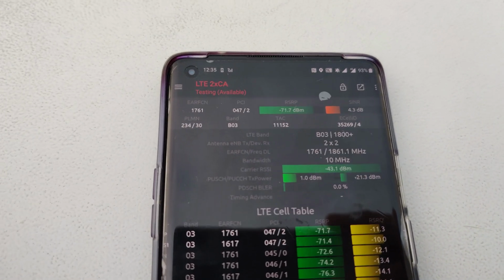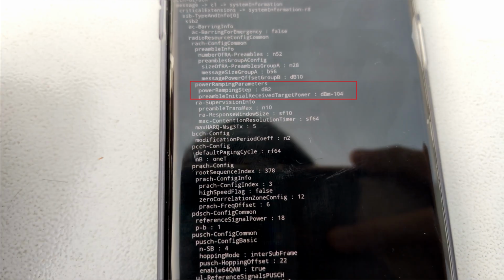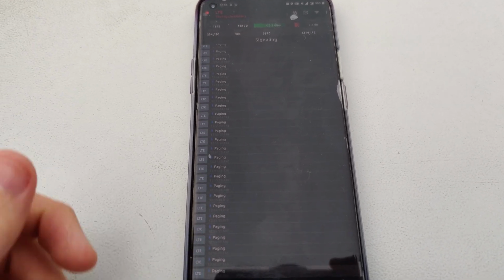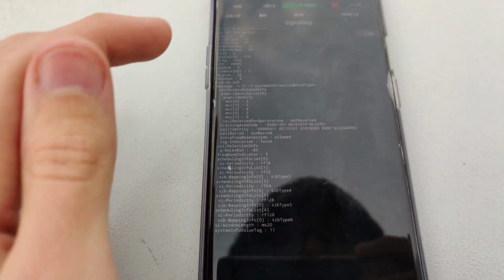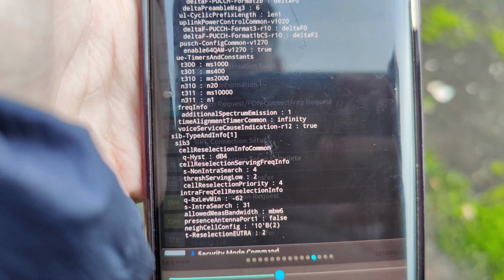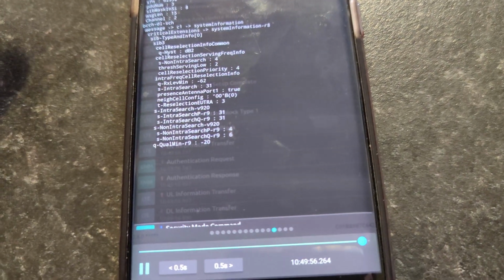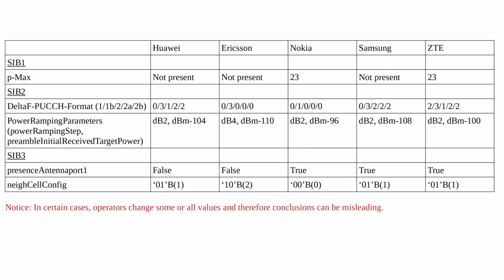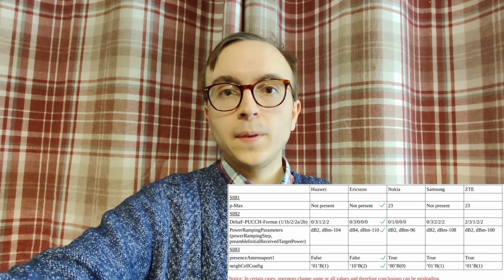LTE Vendor Recognition by Layer 3 Signalling Messages: Huawei, Ericsson, Nokia, Samsung and ZTE eNBs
Guide to recognising LTE Vendor by Layer 3 Signalling messages: SIB1, SIB2, SIB3 using Network Signal Guru.